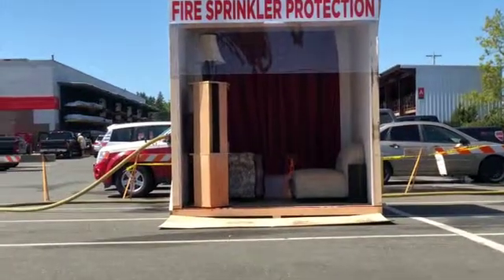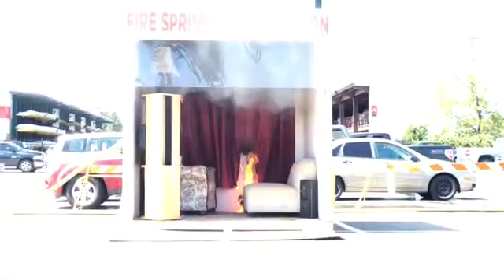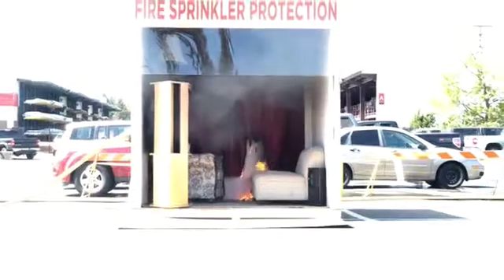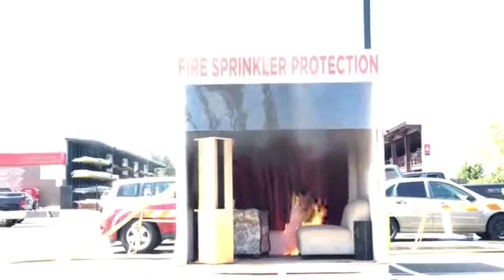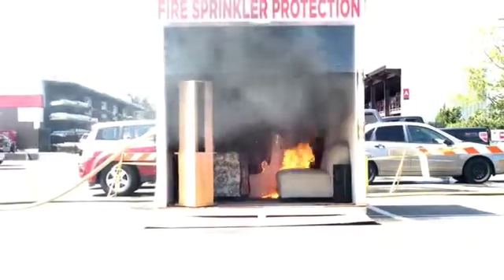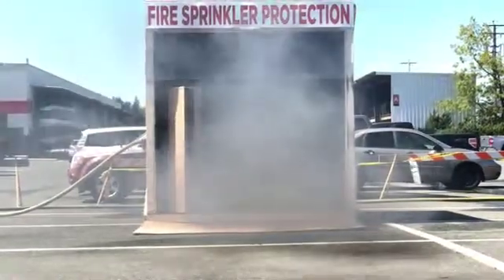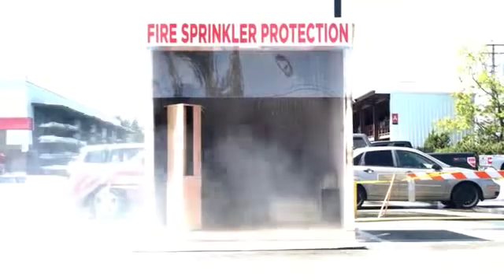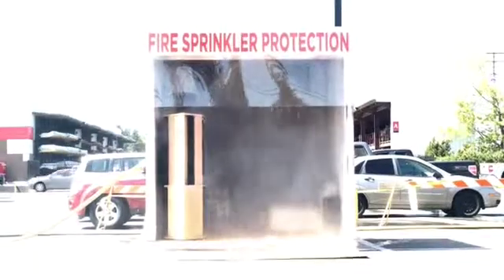Fire demonstration with sprinkler protection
City of Campbell River Fire Department lit side-by-side fires to demonstrate the speed of a house fire starting in a waste basket. This version is with sprinkler protection -- from the May 2018 Fire Department open house.